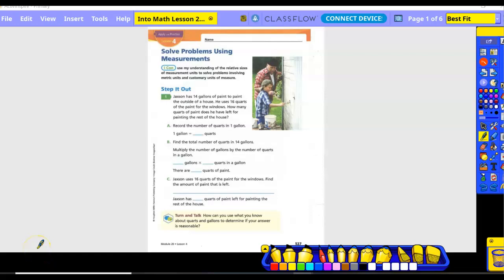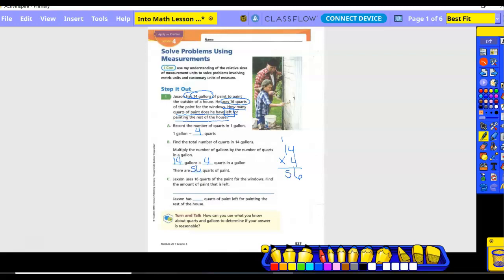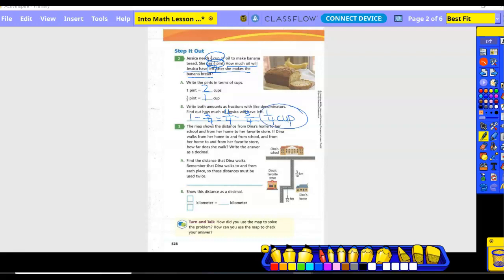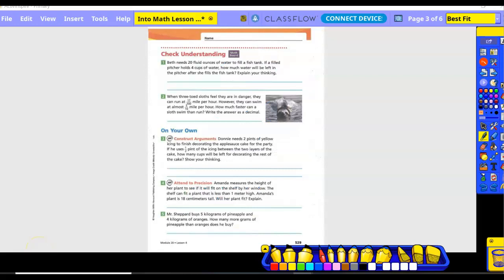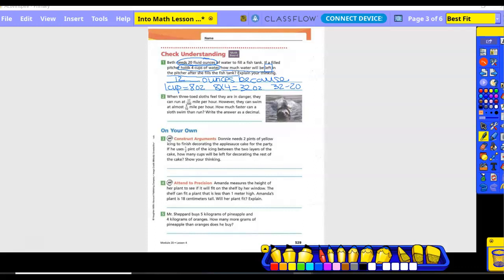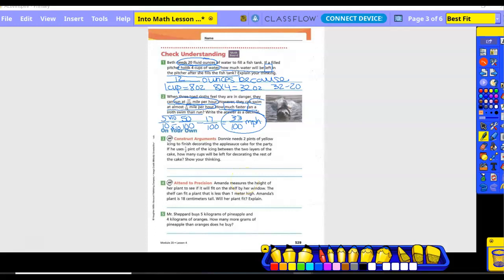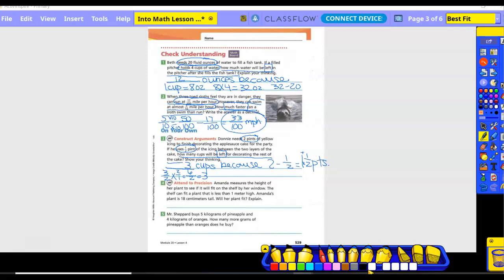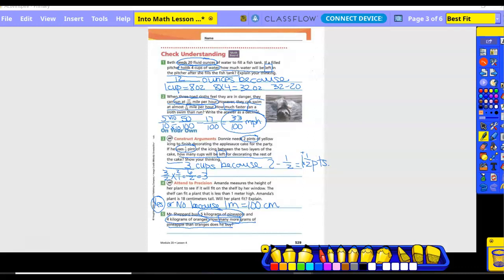4th Grade Lesson 20.4, Part 1